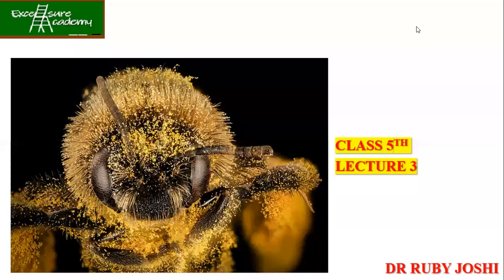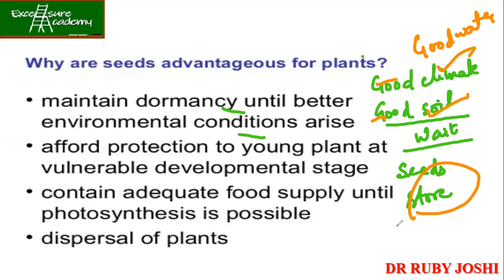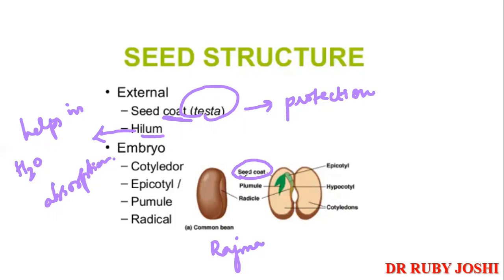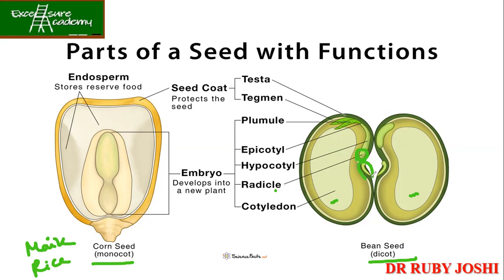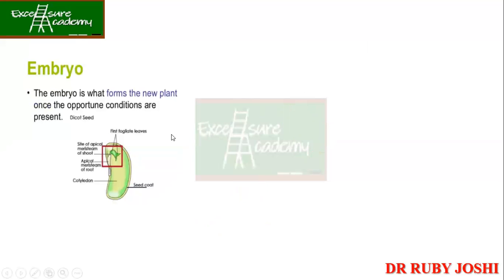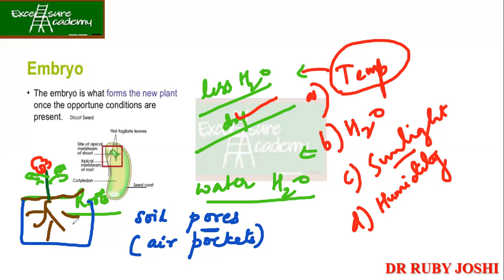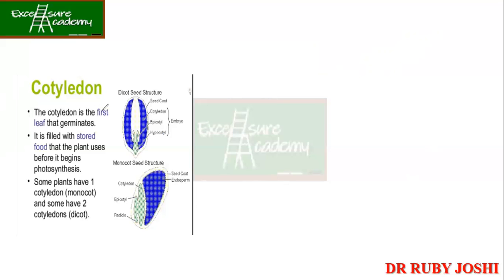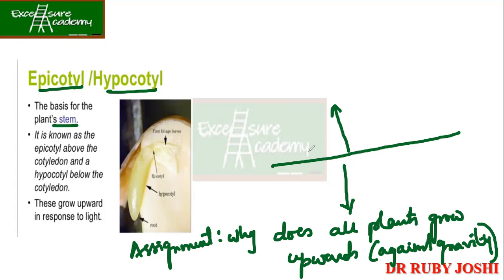Class 5_ICSE_Science_Plant Reproduction_Ch 5_Lecture_3 Seed and its Structure